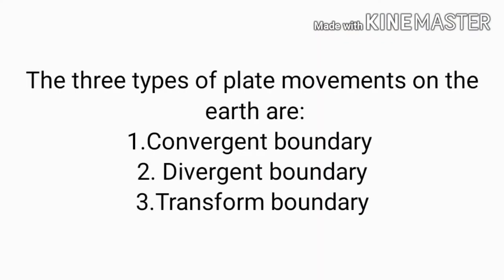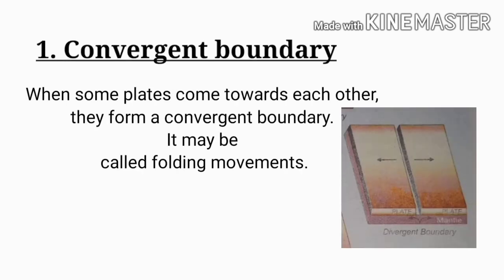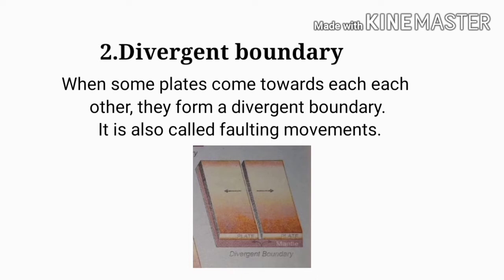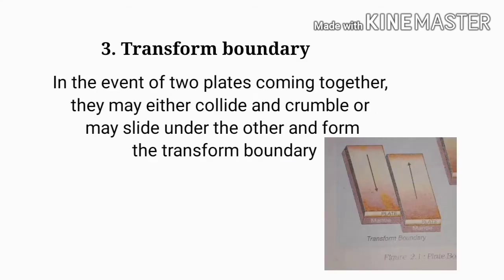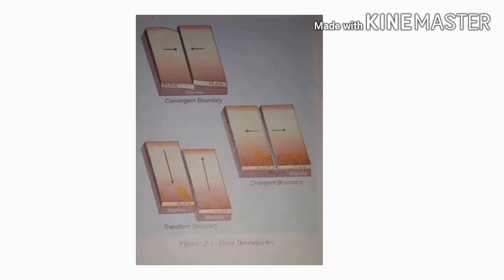Grade 9 physical features of India